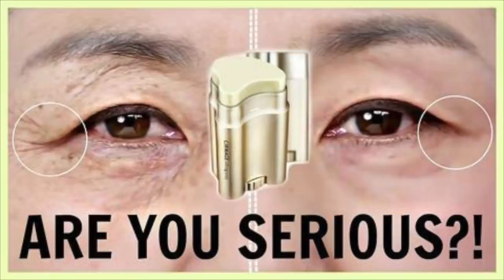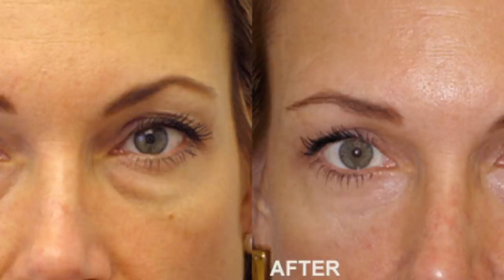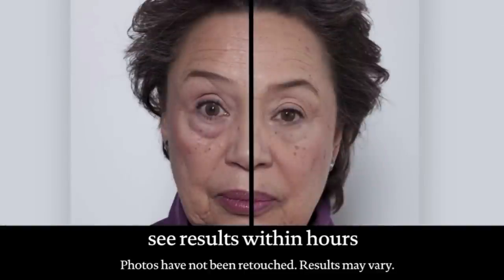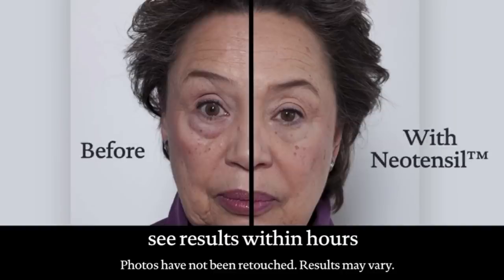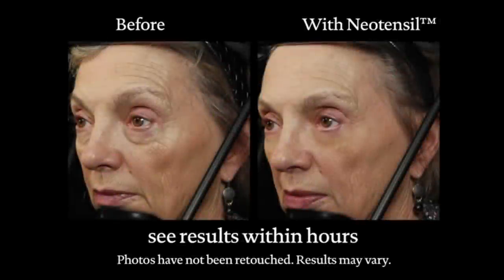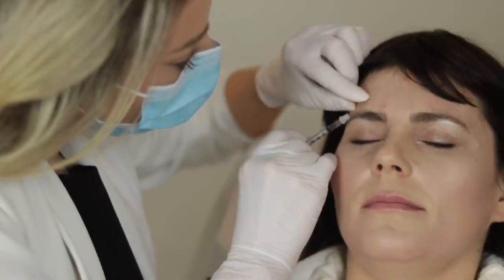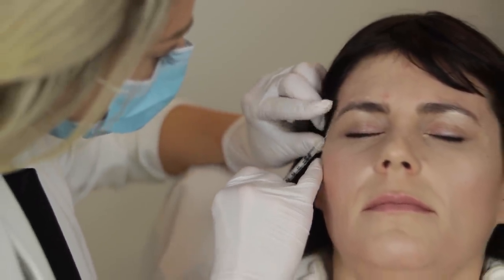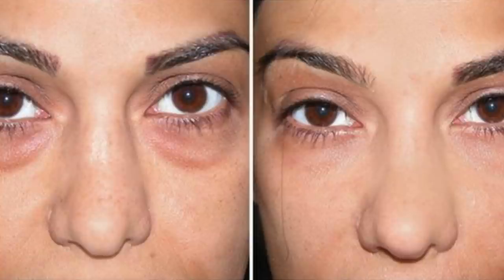3 Celebrity Secrets To Reduce Under Eye Bags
What are the celebs doing to age impossibly well and reduce under eye bags?

Expertise in advanced anti-aging treatments including:
Xeomin/Botox/Dysport
Dermal Fillers (Belotero/Juvederm/Restylane)
Coolsculpting